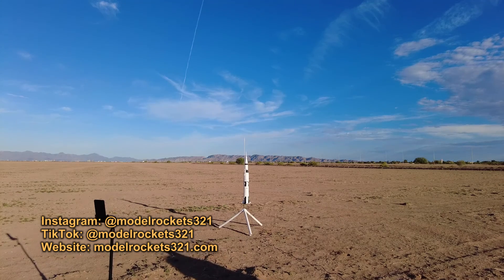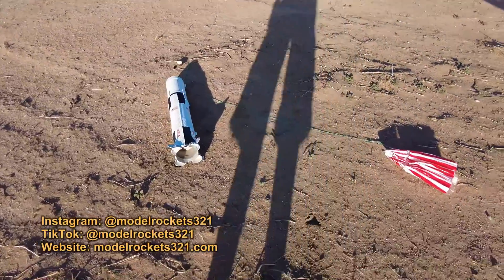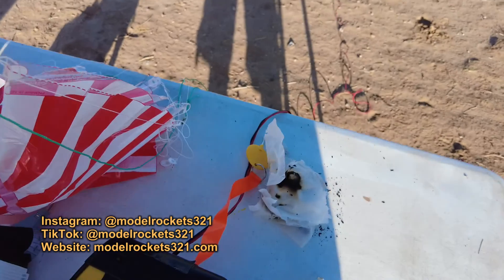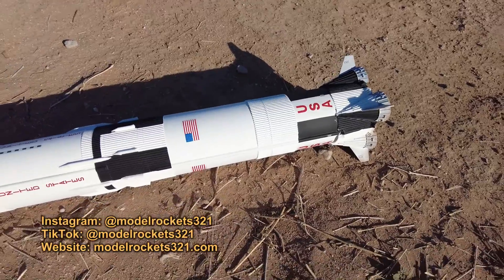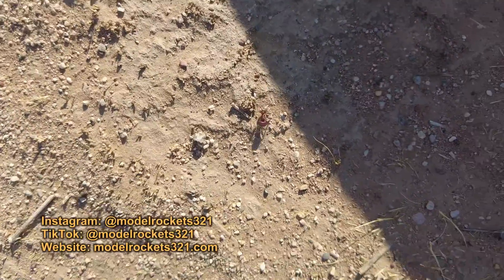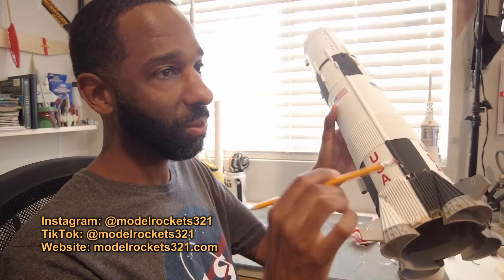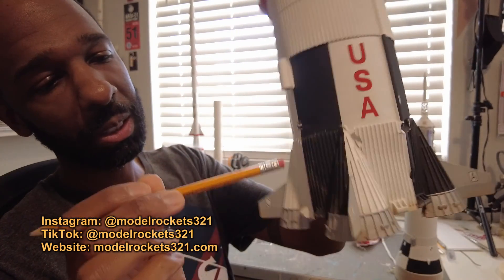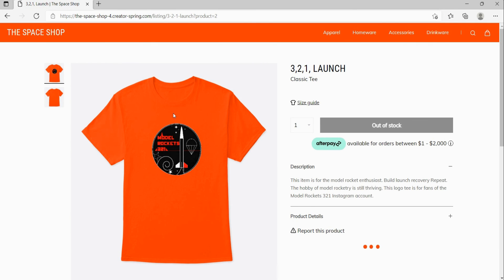Estes Saturn V Launch: OMG!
In this episode at Modelrockets321 I went out to launch my Saturn V and had to launches which I consider failures. I added 3d printed fins and didn't take the additional weight into consideration.